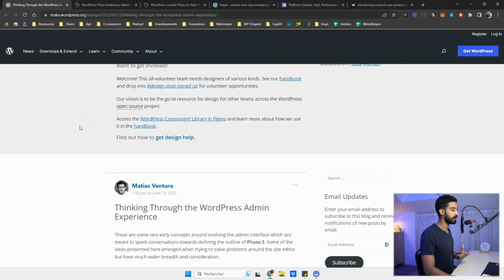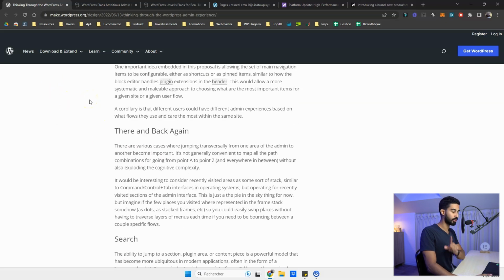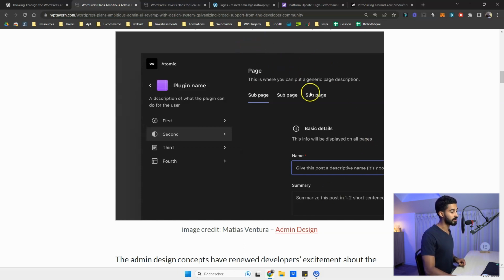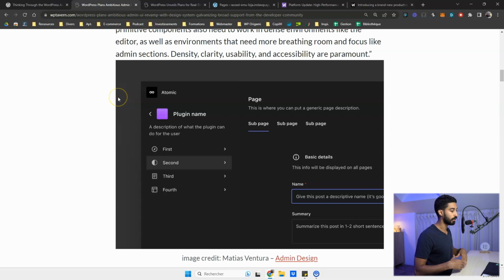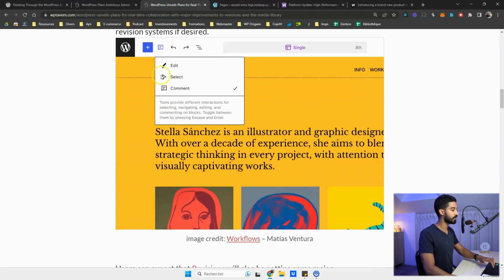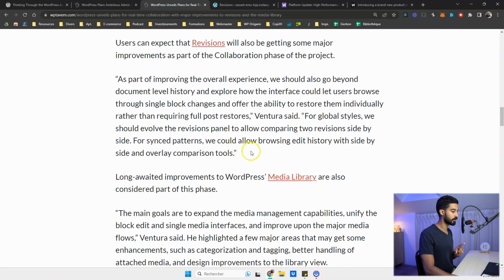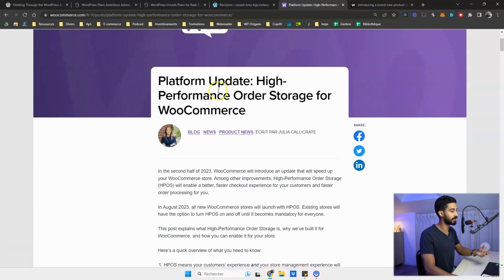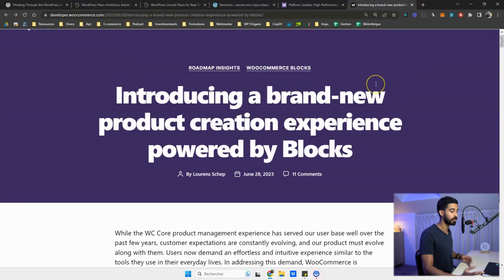The Future of WordPress and WooCommerce (GIANT LEAPS)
Phase 3 is coming... Big changes ahead for WordPress. The UI will be completely different in several months, there will also be some changes in the media library and in revisions.

And of course, real time collaboration in pages and posts !

But WooCommerce isn't left out : The UI / UX revamp will blow your mind !

00:00 introduction
00:30 New UI / UX WordPress
02:45 New UI / UX WordPress : what about plugins ?
05:23 Phase 3 : real-time collaboration and comments
06:37 Phase 3 : Revivions and medias
08:30 WooCommerce HPOS (... a lot faster !)
09:20 New product creation flow